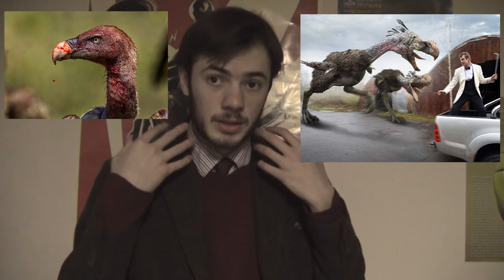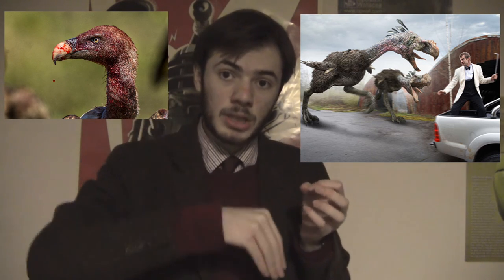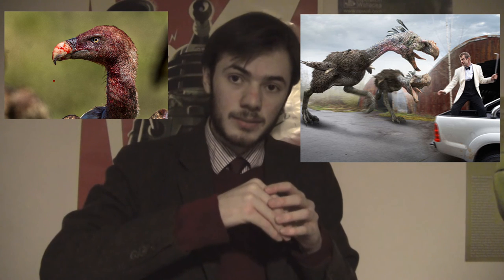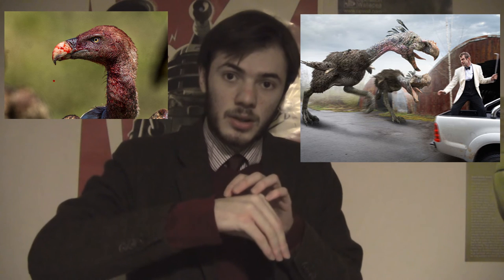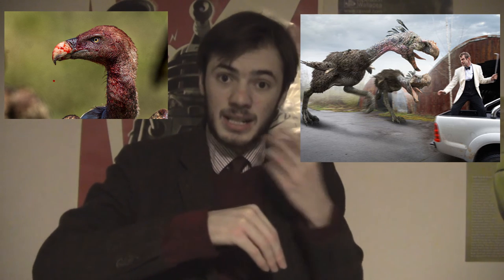The Palaeontology of Primeval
Ten years ago one of my favourite TV series arrived on our screens - Primeval. At some parts it was poignant, and at others it was a tad campy. The real stars of Primeval were, of course, the creatures. In this video I take a brief look at what Primeval did well, and when it screwed up.